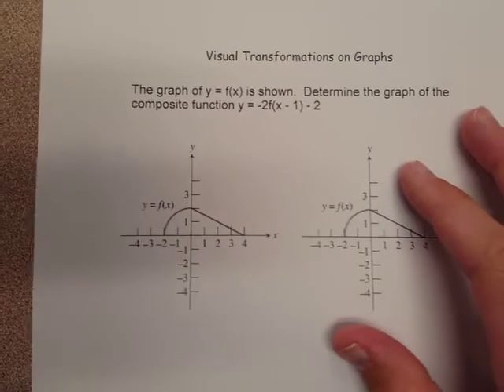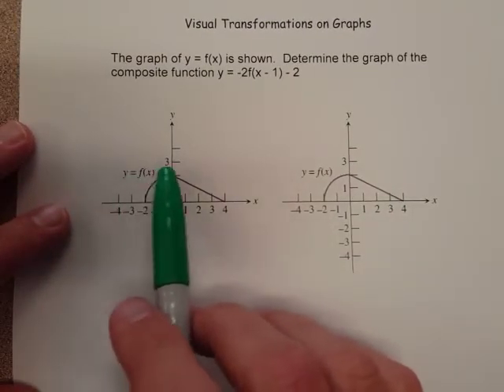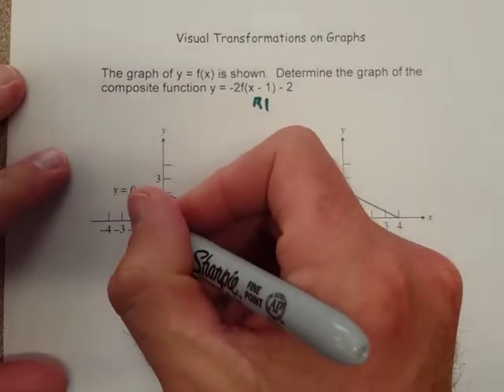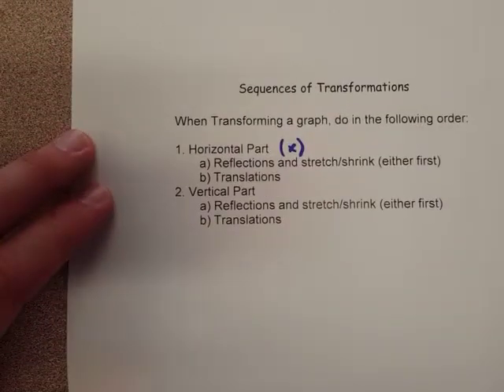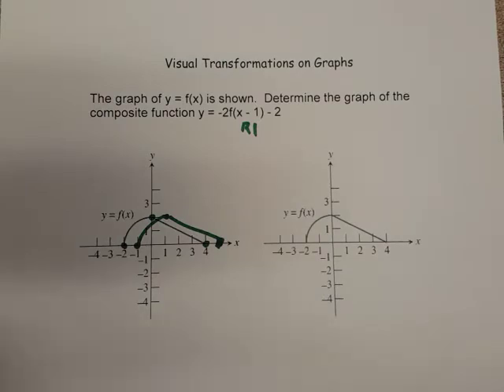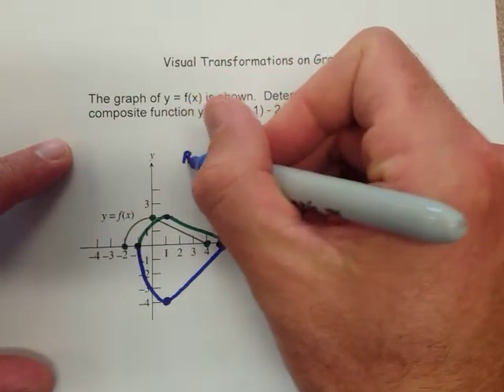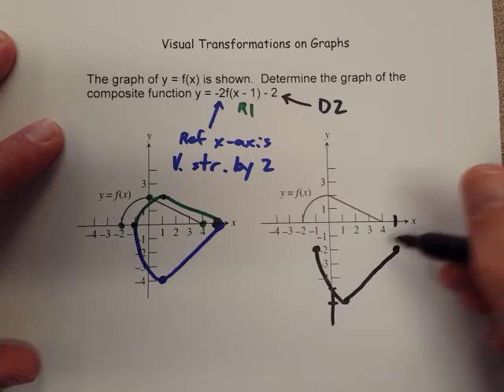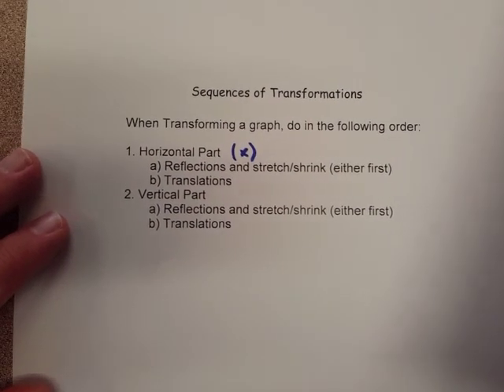1.6D2 Visual Transformations on Graphs